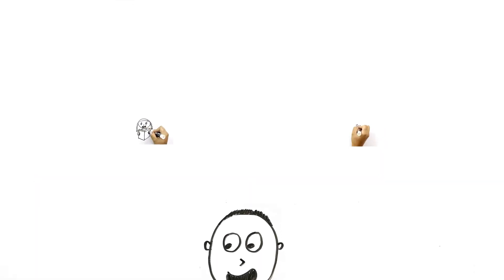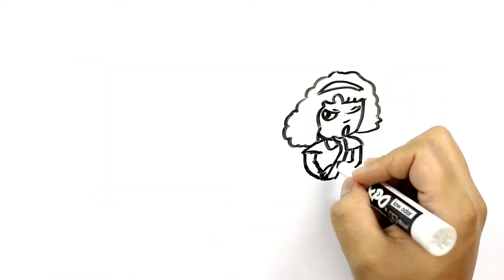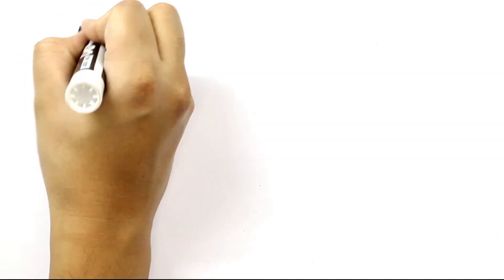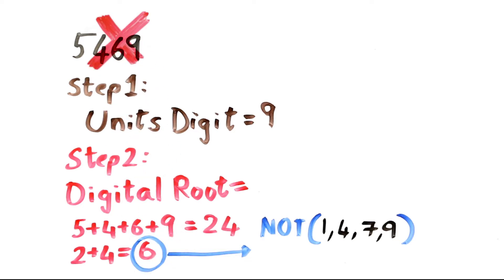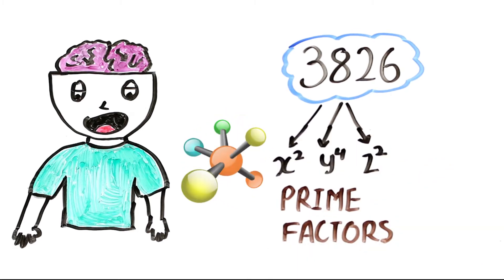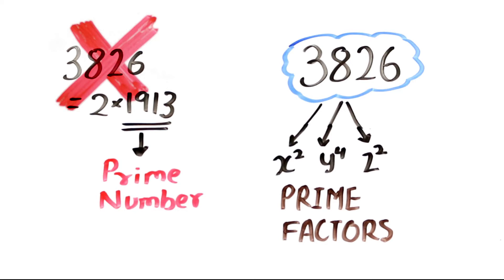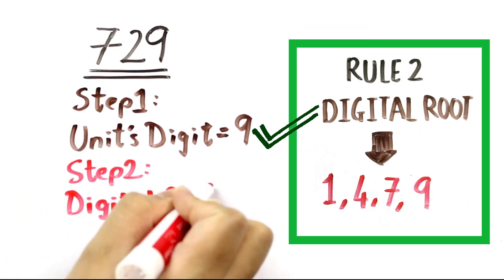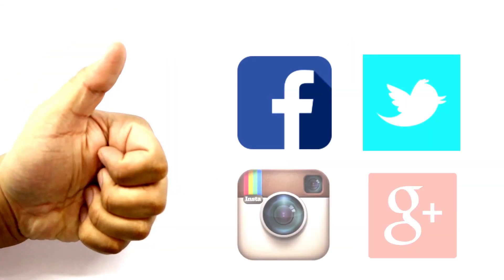Shortcut to Detect Perfect & Non Perfect Squares || Magic Maths Ep 3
This is the follow up to our previous videos where we had explained shortcut to finding square roots of perfect and non perfect squares.